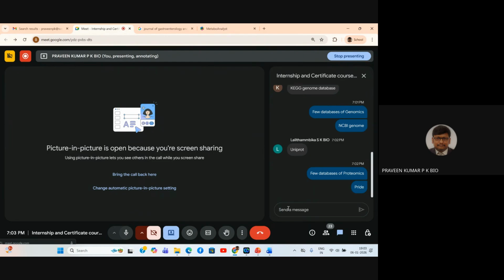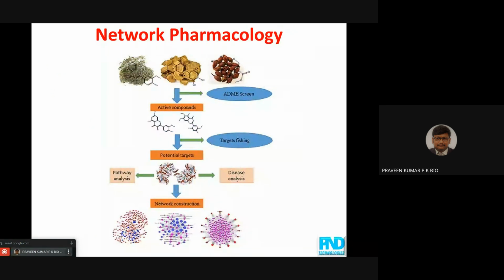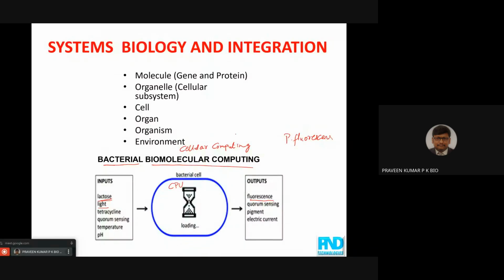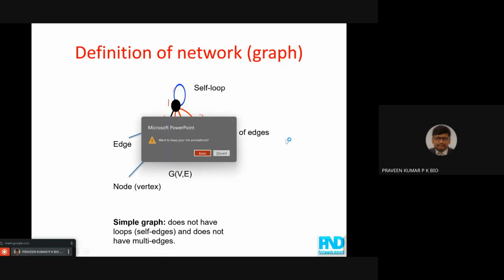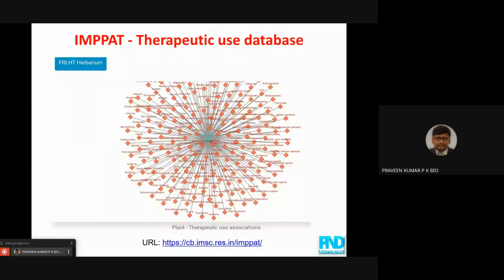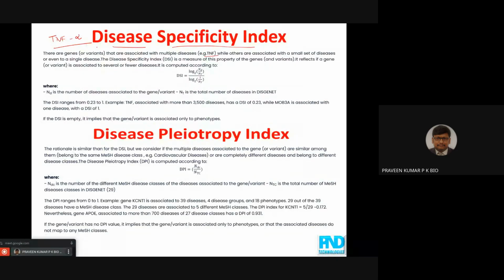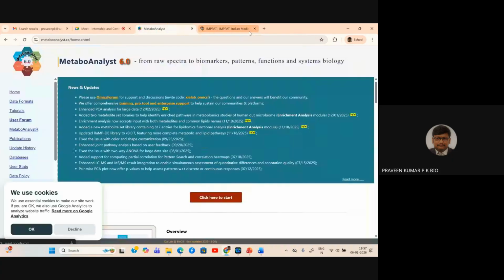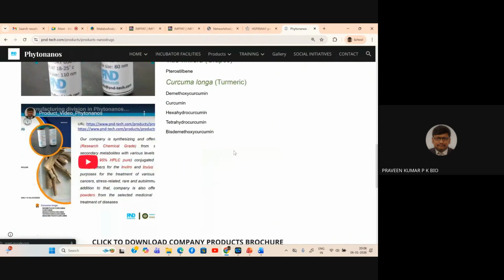Internship and Certificate course in AIMLDVD Dec'25_Day9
Chapter 9: Network Pharmacology & Pathway Analysis